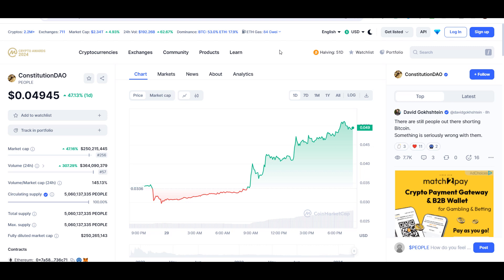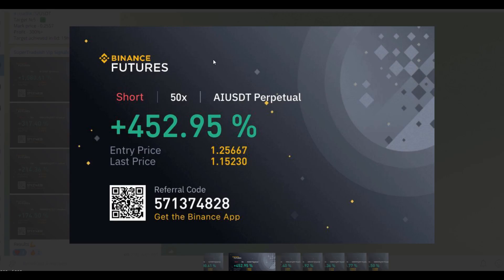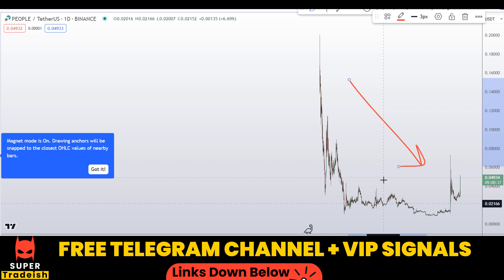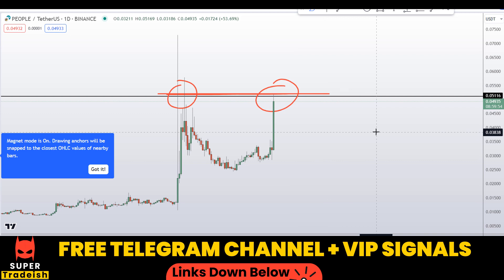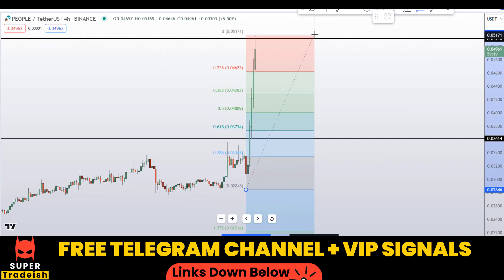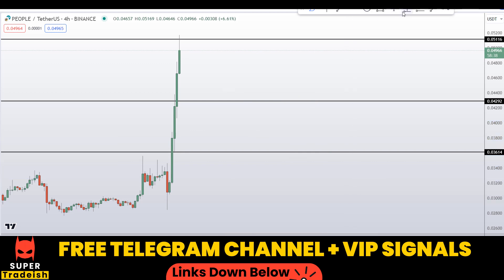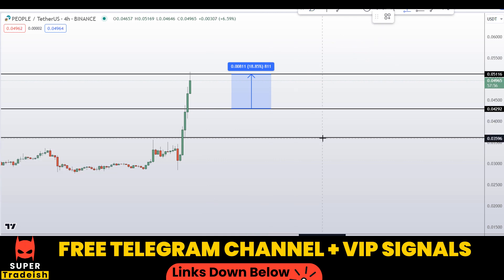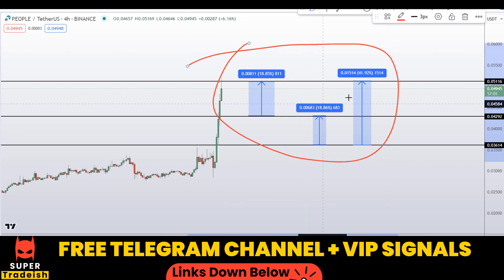PEOPLE Coin Constitution Dao Price News Today - Price Prediction and Technical Analysis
This video is about PEOPLE Coin Constitution Dao Price News Today - Price Prediction and Technical Analysis